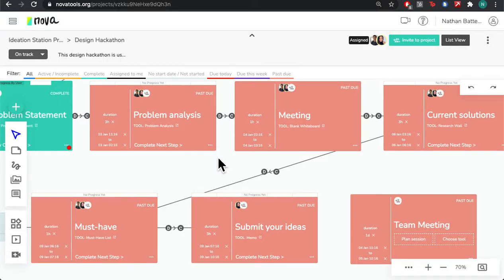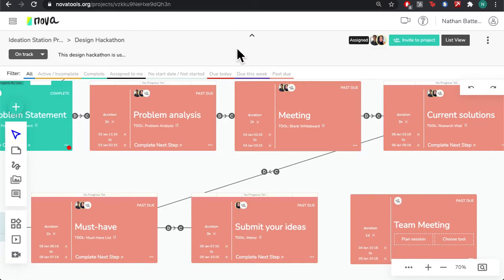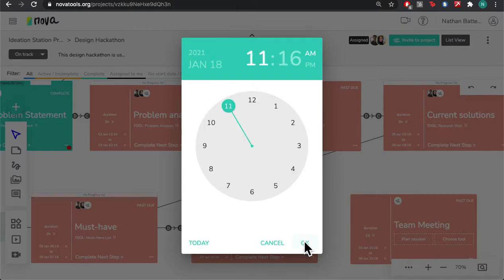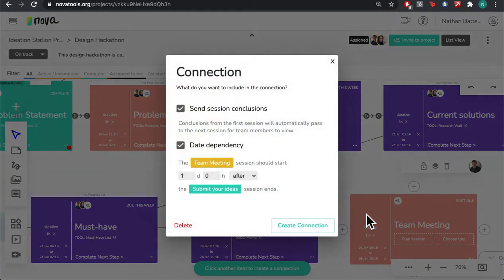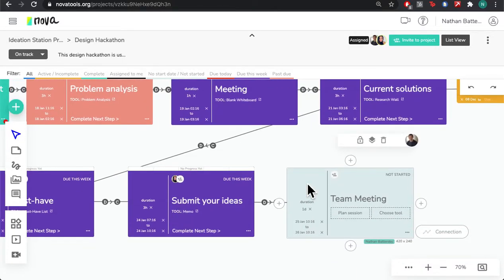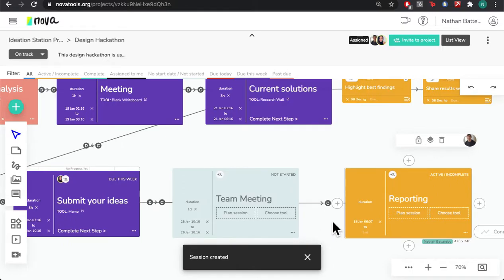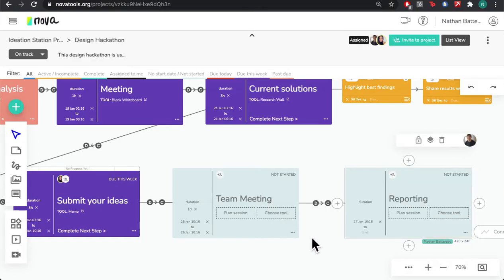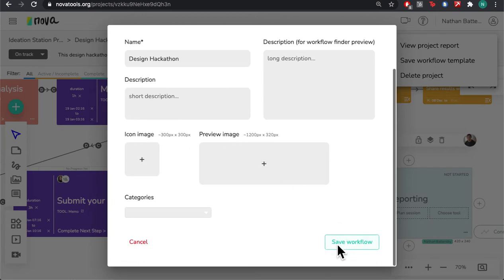How to Automate Workflows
A project workflow is a sequence of work sessions, whiteboards and tasks that create a path to success and describes how something goes from start to completion, whether that’s through a task, a video, a work session, whiteboard or a meeting. A workflow holds key intellectual property inside each organization as it tracks and saves thought processes and decision making. Project workflows can be created and tracked inside our project board, or by using the list view. Workflows allow any team member or stakeholder to zoom in to the micro aspects of projects, zoom out to see the big picture, and follow a simple path to success.

To create your own project workflow, go to the projects page and click “ New project” and choose “ start from scratch”.

Start by defining your goal and evaluating the amount of phases (or milestones) and the amount of work sessions, tasks and meetings you will need to successfully reach your project goal. Planning and defining your workflow is often where you will spend more time. Once you have a good plan you can start by adding a sticky note to define each phase, and adding all the work sessions, whiteboards, and tasks beside that phase.

To automate workflows, you will need to use the connection function, and provide the duration of each session and the time required between sessions. Once your session duration and your connections are added, you can add a start date to the first session and this will automatically set dates for connected sessions, and update their status and dates accordingly.
To start, Select the first session where the project will start. Next, click the “connection” button at the bottom right of the session and then select the next session. You will have the option to set date dependencies between the sessions, and you can also send session conclusions from the first session to the next session so everyone who wasn't part of the first session can access the conclusions and move forward efficiently. To add additional sessions to this workflow, simply repeat the connection steps until your workflow is complete.
Pro users can save their workflows, meaning they can create these automated workflows once, and retain all of their automations for the next time they use this project template again.